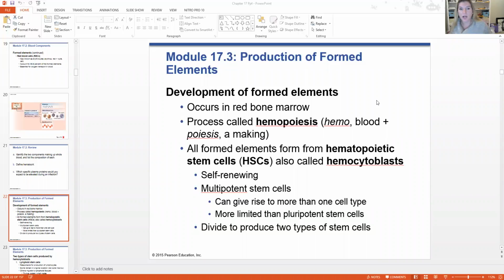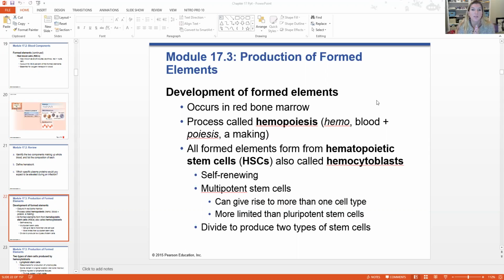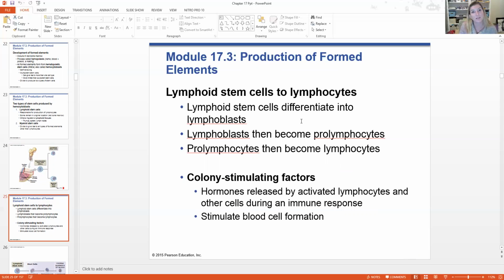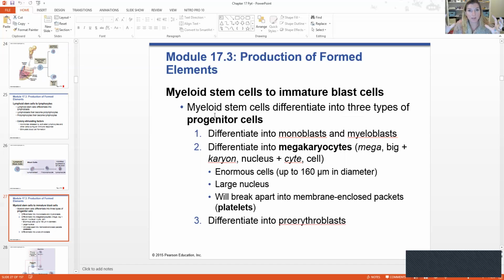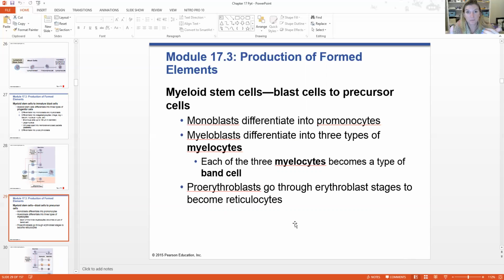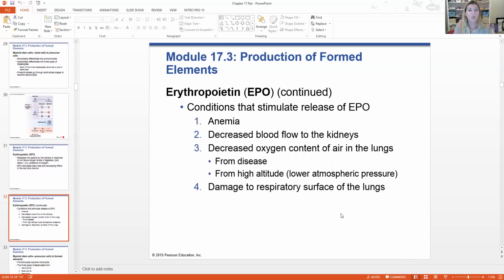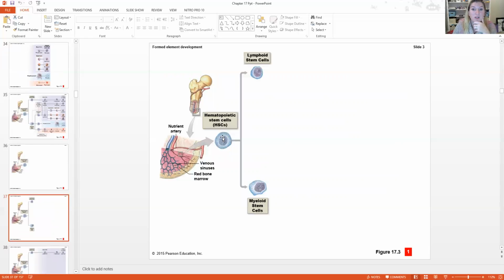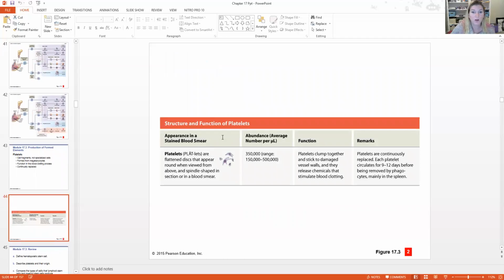Chapter 17 Part 2